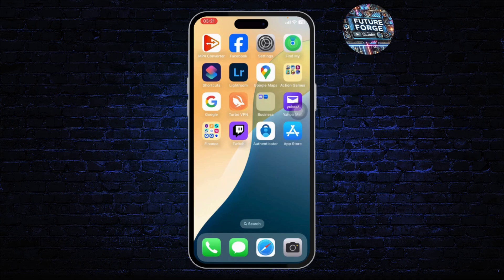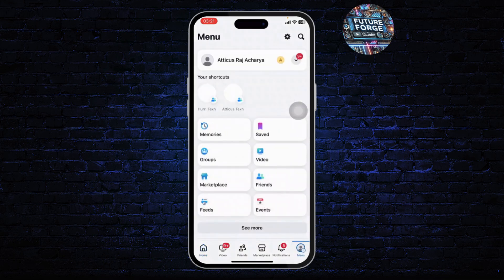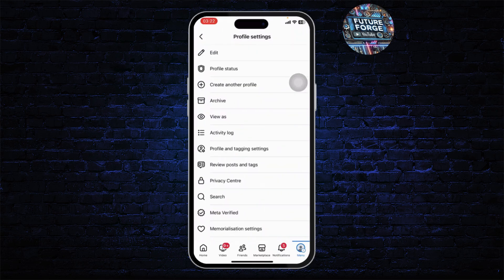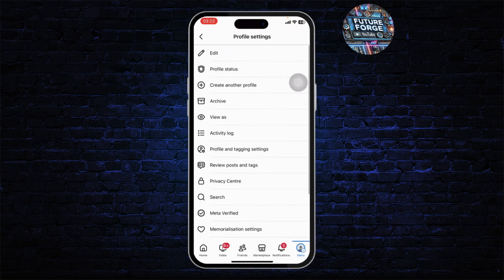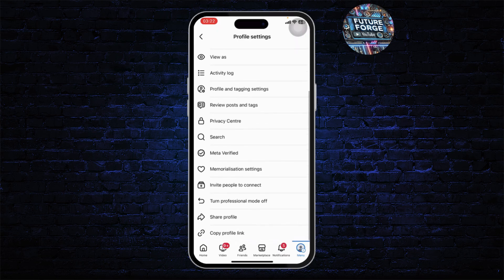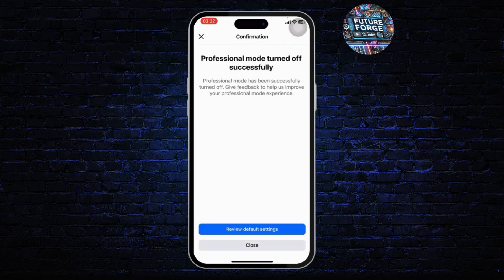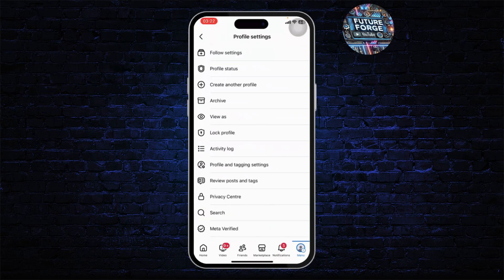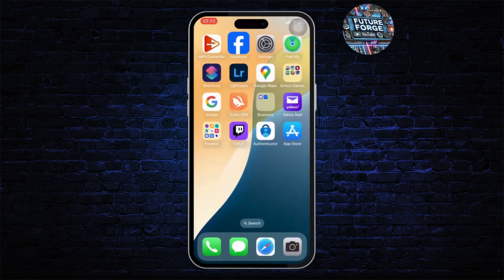How to Fix Facebook Profile Lock Option Not Showing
Learn how to fix the issue of the Facebook profile lock option not showing in this easy-to-follow tutorial. Whether you're struggling to lock your Facebook profile or you're not seeing the option, we've got you covered!

In this video, you'll discover how to fix the Facebook profile lock option not showing. You'll also learn how to lock your Facebook profile even if the option isn't visible, and how to add the profile lock option in your Facebook account.

0:20 Step 1: Checking Your Facebook Settings
0:45 Step 2: Enabling the Profile Lock Option
1:15 Step 3: Locking Your Facebook Profile

facebook profile lock option not showing